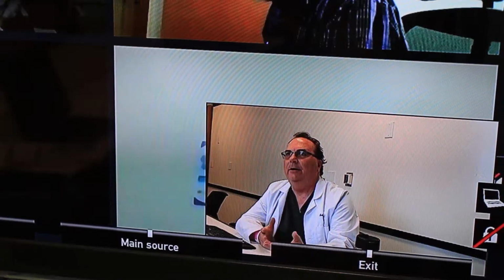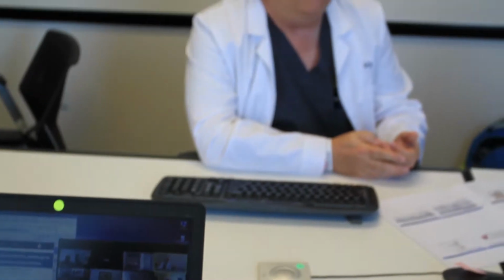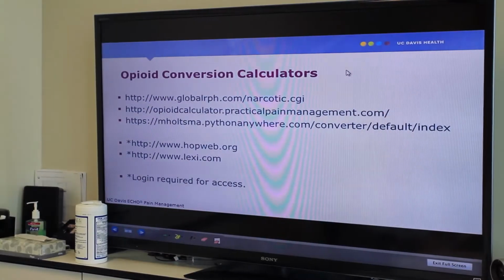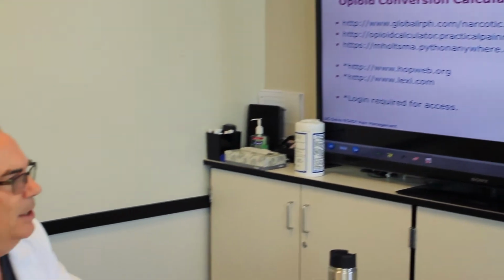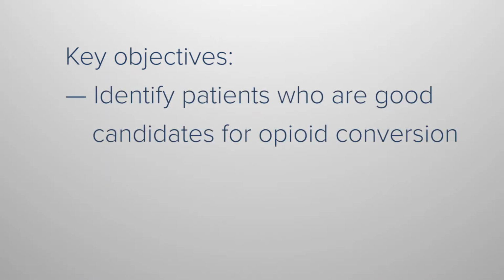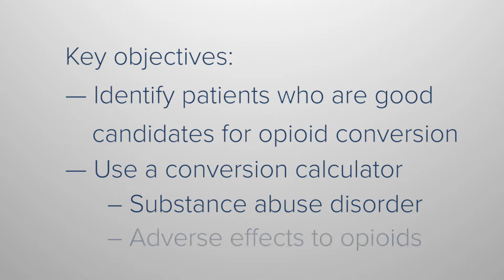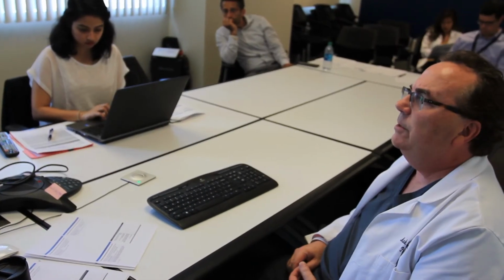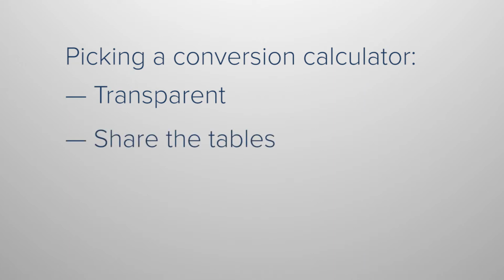Pain Clinical Pearl: Mastering Opioid Conversion Concepts for Primary Care